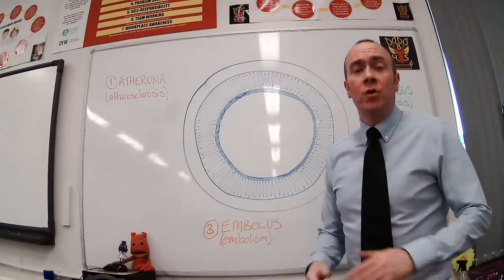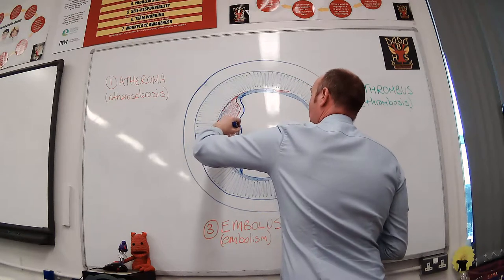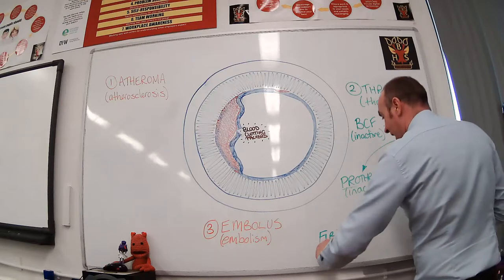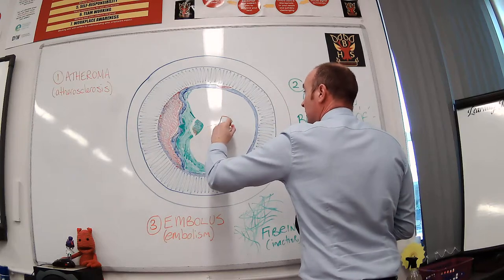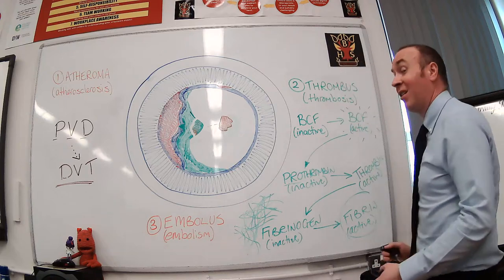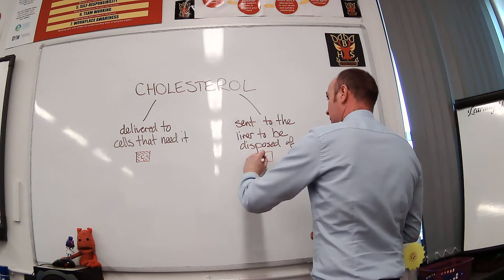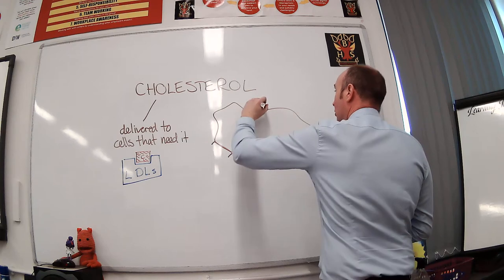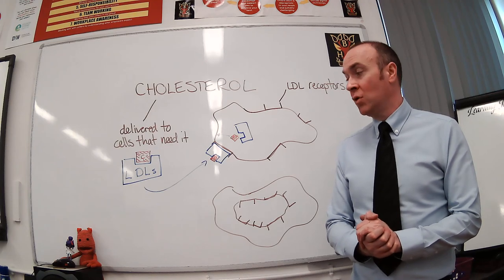Higher Human Biology - Unit 2 - Cardiovascular Disease (CVD)